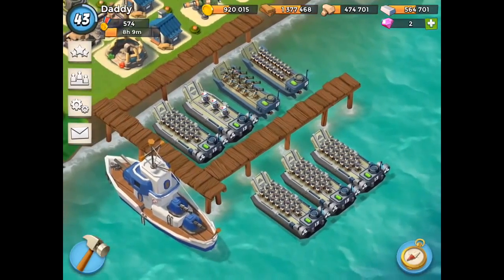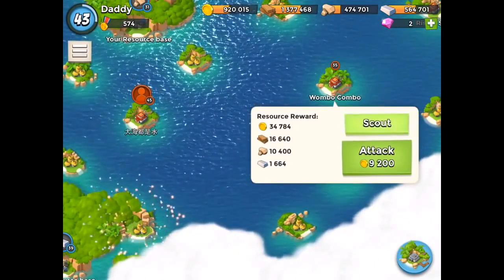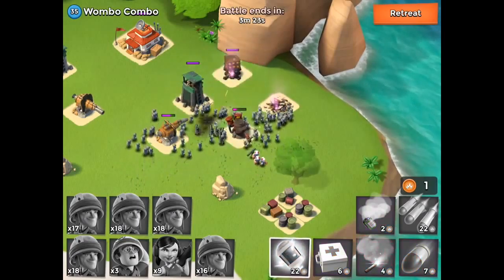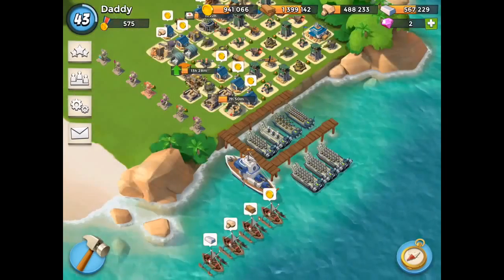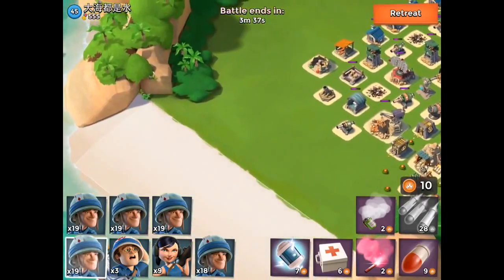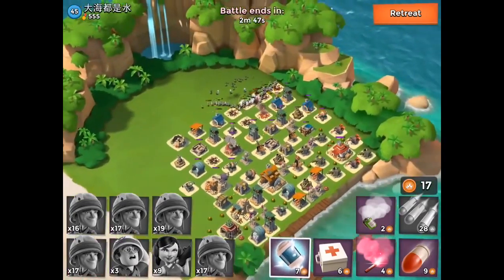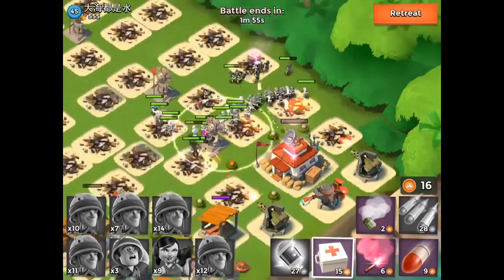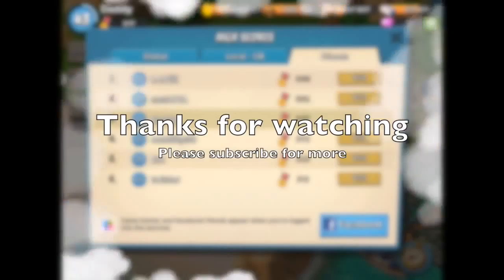The road to 600 VP in Boom Beach │Update by CoC Club